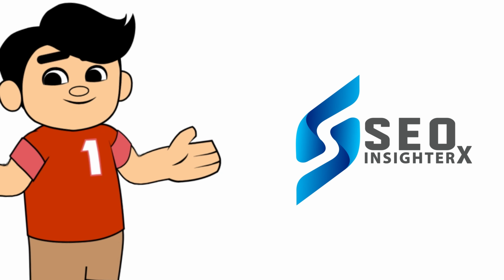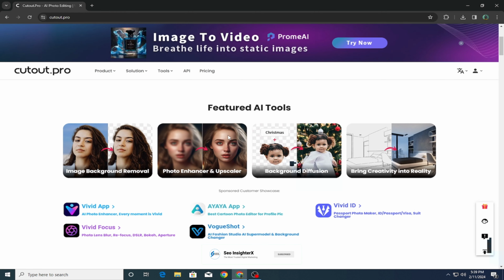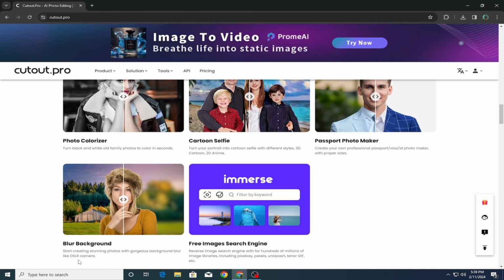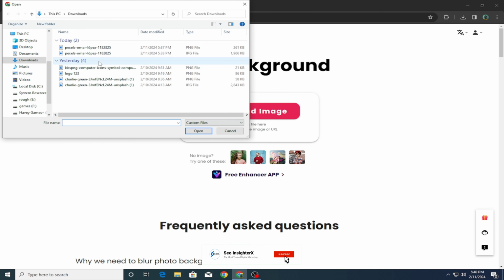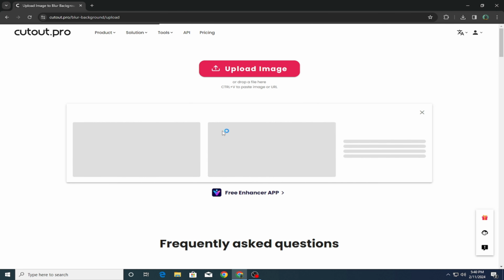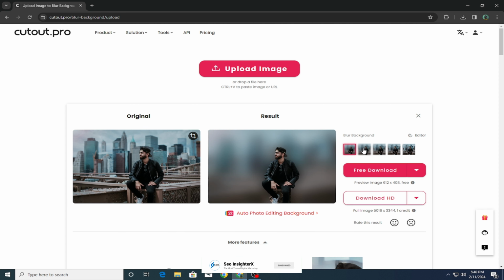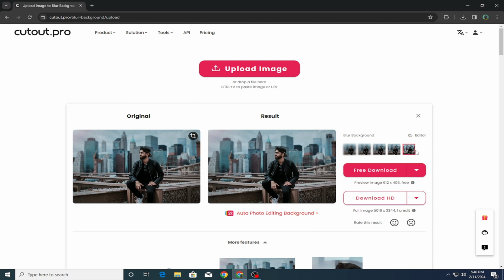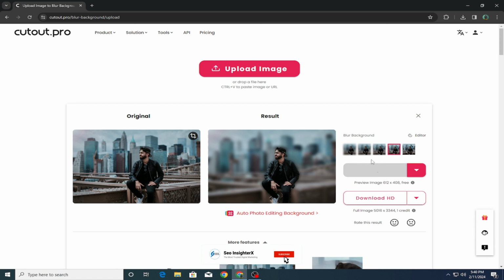How to Blur Image Background With Ai For Free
In this short tutorial you will learn How to Blur Image Background With Ai For Free